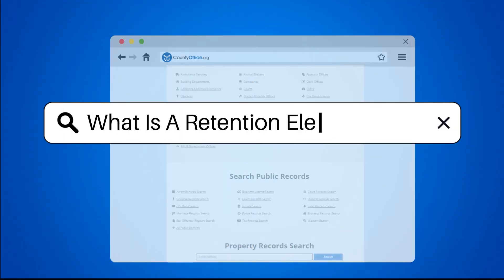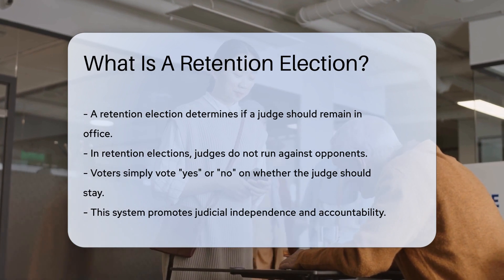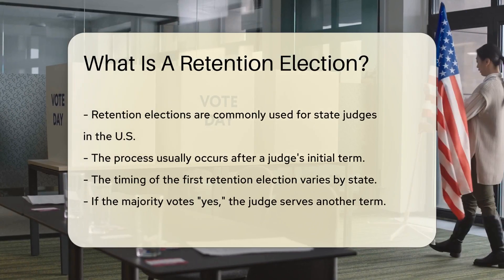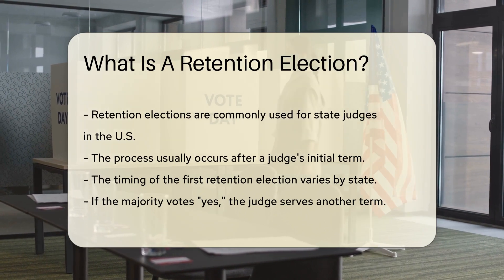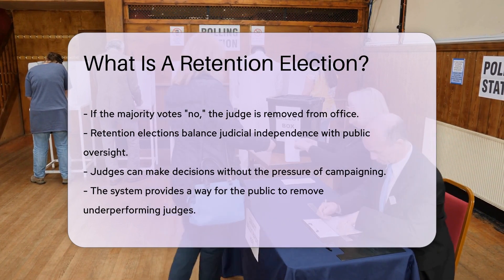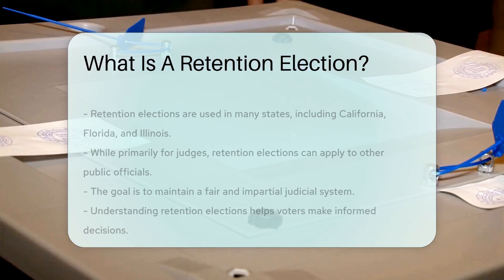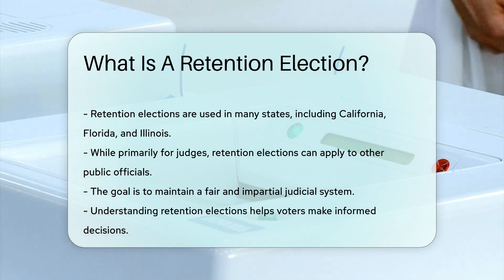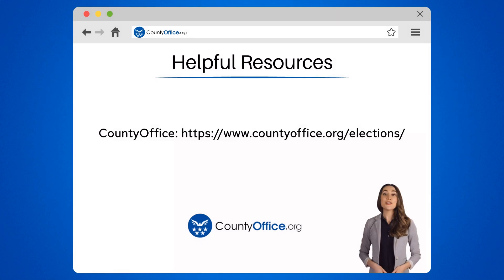What Is A Retention Election? - CountyOffice.org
What Is A Retention Election? Delve into the world of retention elections with our latest video! Discover the ins and outs of this unique election process that determines whether judges should continue in their roles. Unlike traditional elections, retention elections have a distinct voting system that you need to know about. Find out how retention elections promote judicial independence and accountability in the United States.

Learn about the process of retention elections, including when they typically occur and how they impact judges' terms in office. Explore the reasons behind using retention elections to strike a balance between judicial independence and public oversight. Uncover which states commonly utilize retention elections for their judges, such as California, Florida, and Illinois.

Understanding retention elections is essential for making informed decisions at the polls. Stay informed and empowered by watching our video on this crucial aspect of the judicial system.